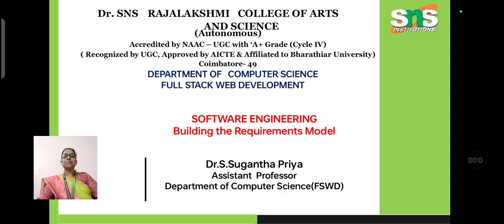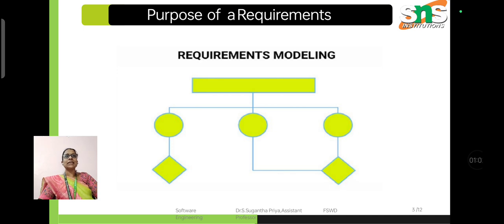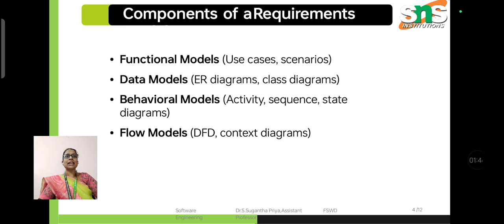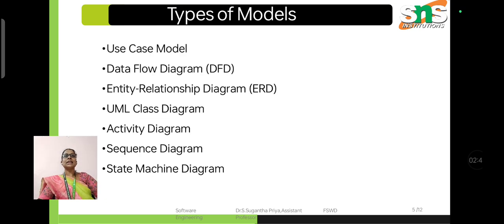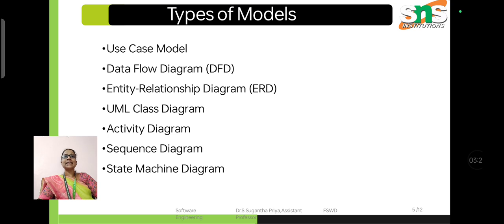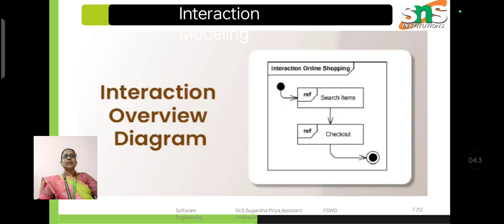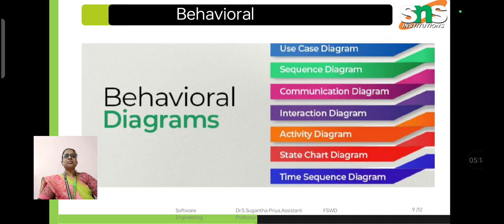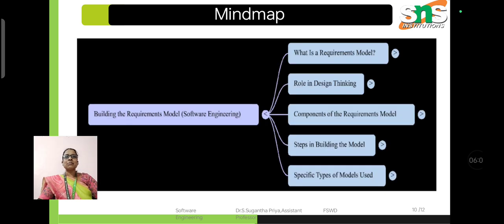REQUIREMENTS MODELLING| SE | SNS INSTITUTIONS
Requirements modelling is the process of representing the collected requirements of a software system in a structured and visual form to improve understanding, analysis, and communication among stakeholders. It plays a vital role in Software Project Management by transforming raw requirements into clear models that describe how the system should function and behave. Instead of relying only on textual descriptions, requirements modelling uses diagrams, representations, and structured formats to make requirements more precise and easier to interpret.

The main objective of requirements modelling is to provide a clear and complete view of the system from different perspectives. It helps in identifying system functionalities, data flow, interactions, and constraints. Common modelling techniques include use case diagrams, data flow diagrams (DFD), entity-relationship diagrams (ERD), and class diagrams. Each of these models focuses on a specific aspect of the system. For example, use case diagrams show interactions between users and the system, DFDs illustrate how data moves within the system, ERDs represent database structure, and class diagrams describe system objects and their relationships.

The process of requirements modelling typically begins after requirement elicitation and analysis. It involves identifying key system components, defining relationships between them, and representing them using appropriate modelling techniques. These models are then reviewed and refined to ensure accuracy and completeness. Requirements modelling helps in detecting inconsistencies, missing requirements, and ambiguities at an early stage, thereby reducing errors during development.